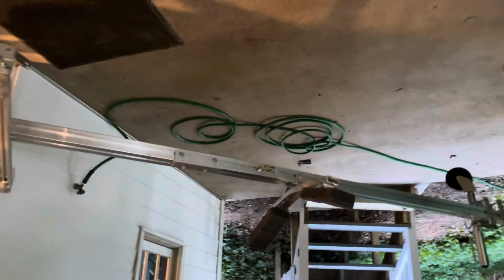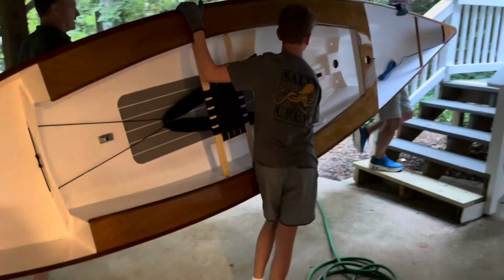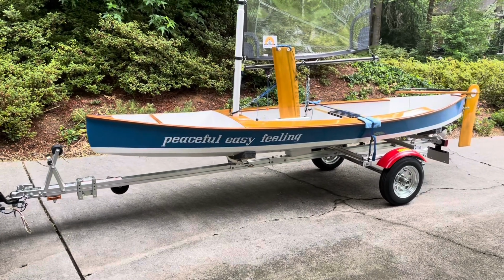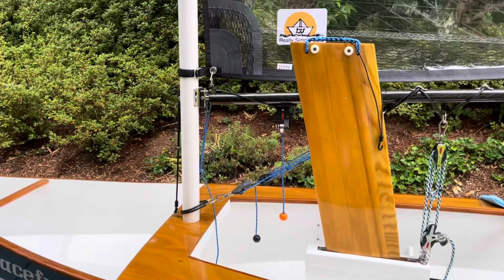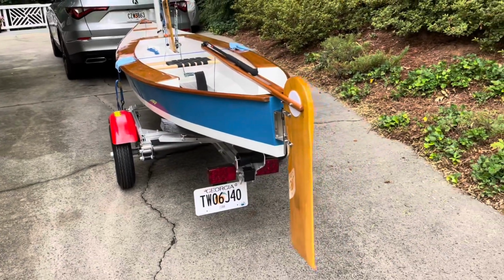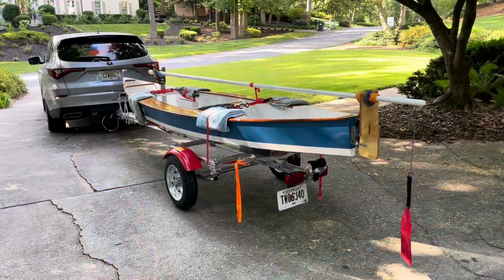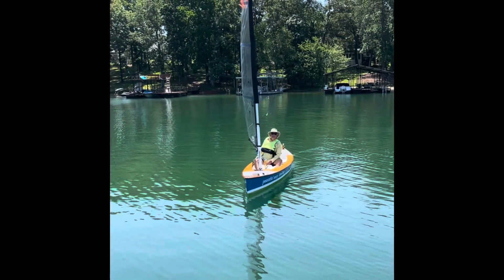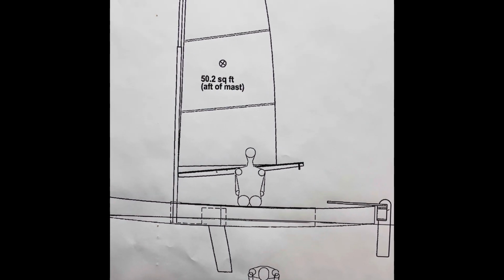Viola 14 - Second Boat Build - #23 Off to the Lake